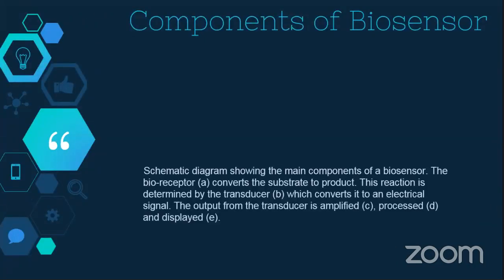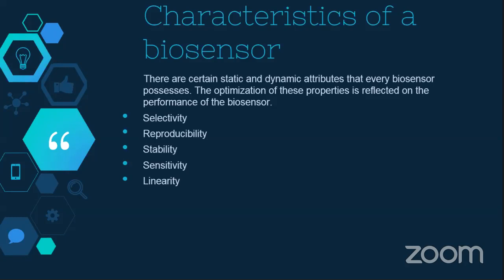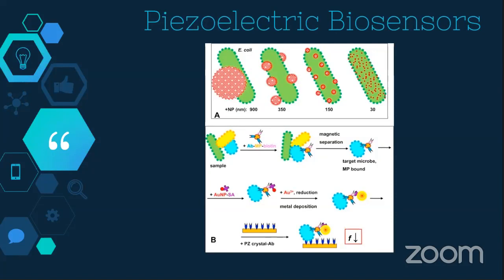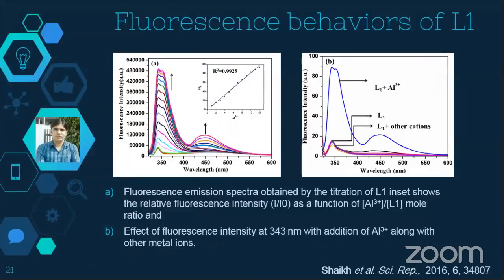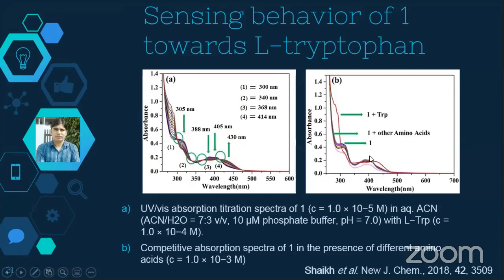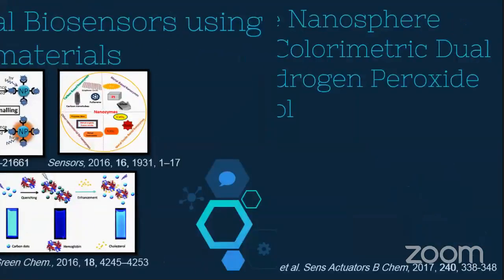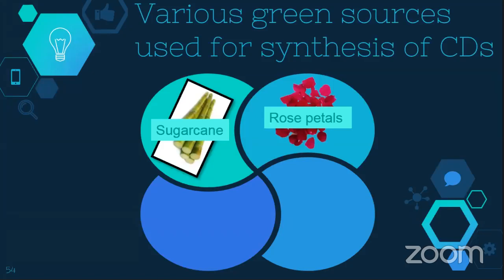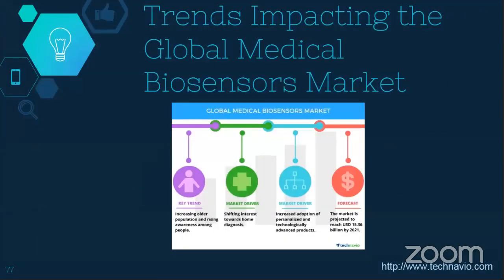BIIS-6, Day-9, Future Outlook of Biosensor Technology, By -Dr. Shaikh M. Mobin, IIT Indore